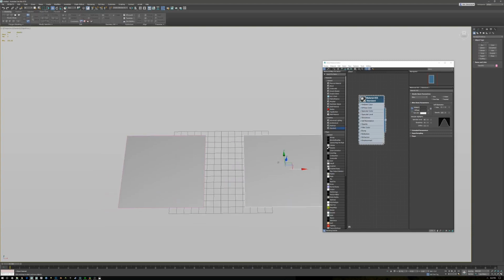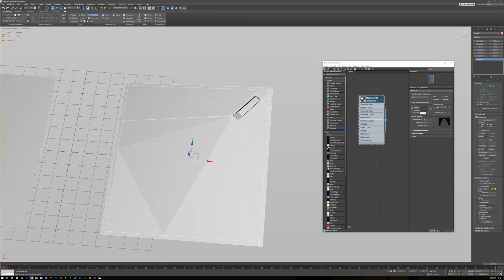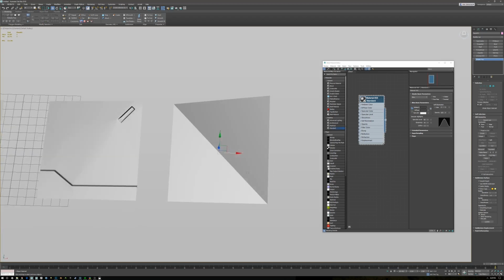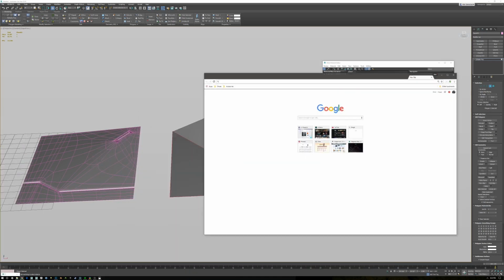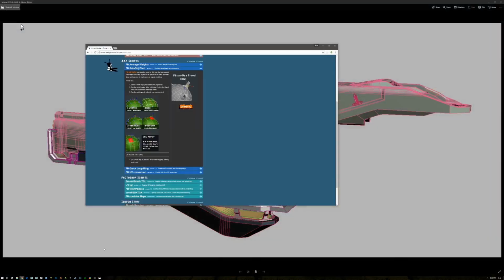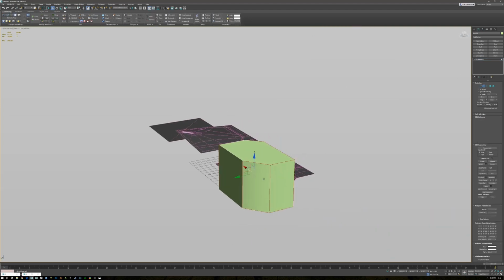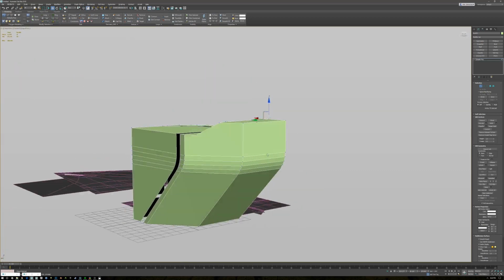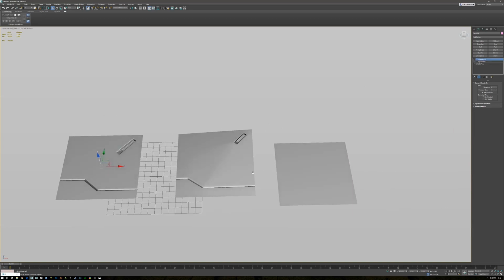3D QUICK TIPS: Planar vs Nonplanar Geo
This videos goes over what planar geometry is, how to see it, and how to fix it and when it matters.